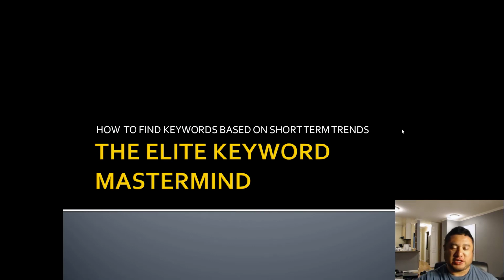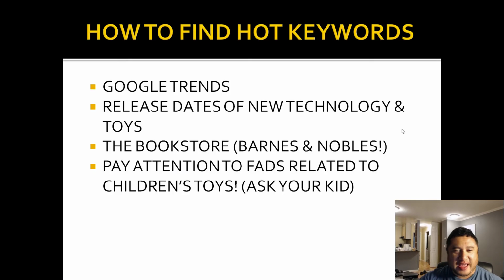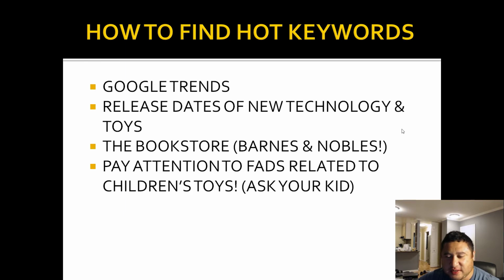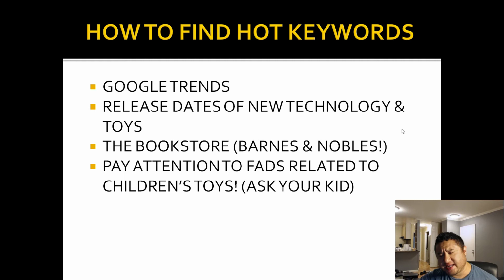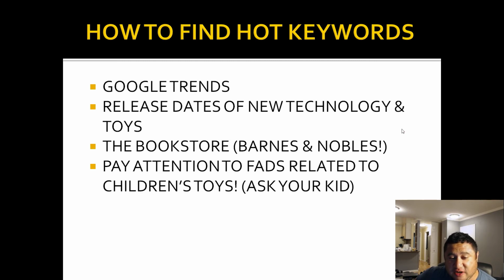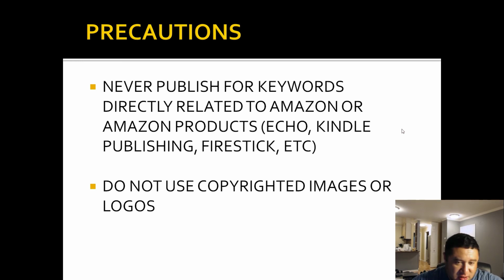HOW TO FIND HOT KEYWORDS BASED ON SHORT TERM TRENDS FOR KINDLE PUBLISHING!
THE ELITE KEYWORD MASTERMIND

Join My Self Publishing Blueprint!